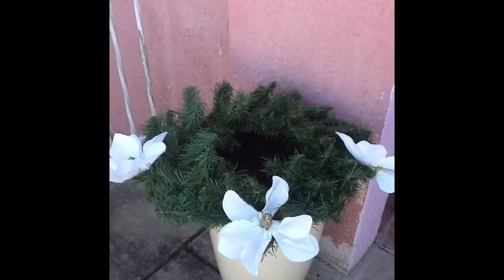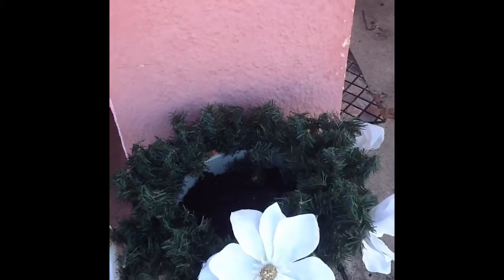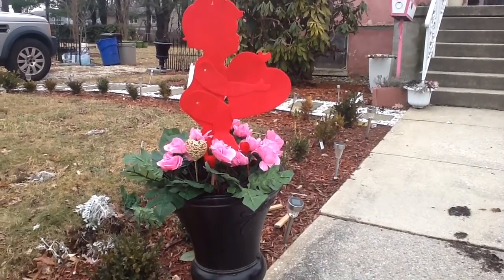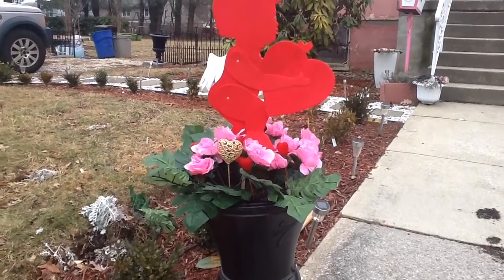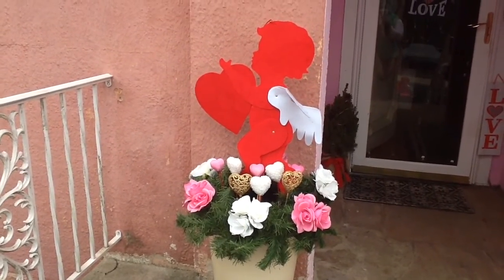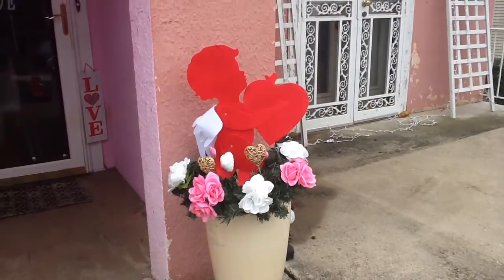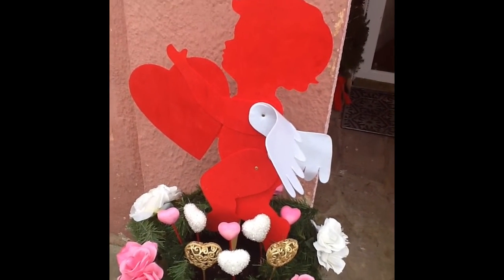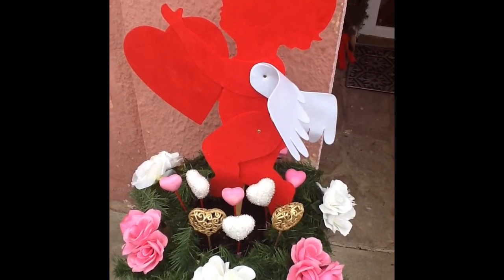Valentine series diy outdoor decoration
dollar tree  diy Valentine